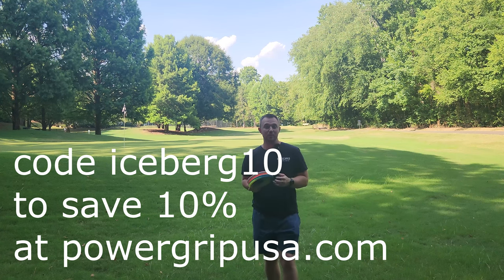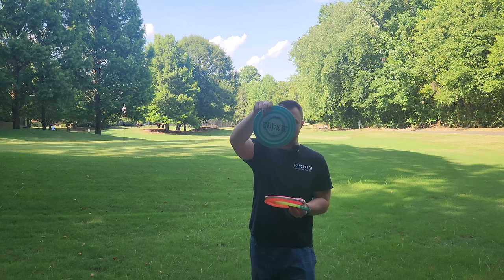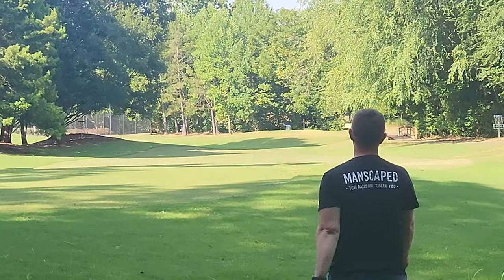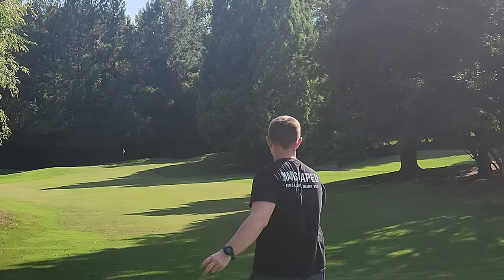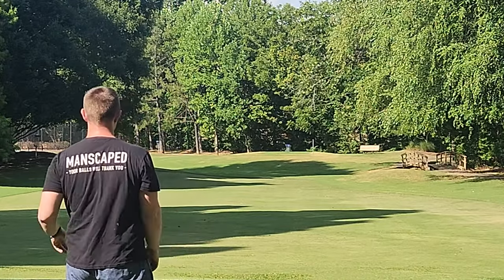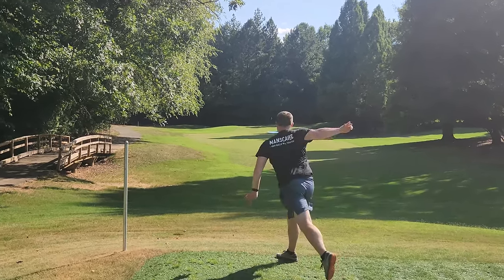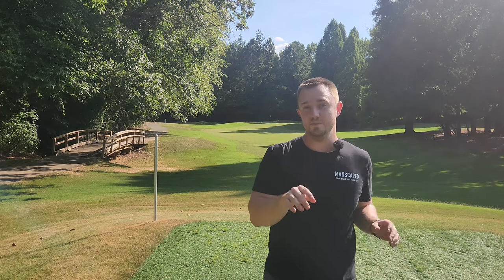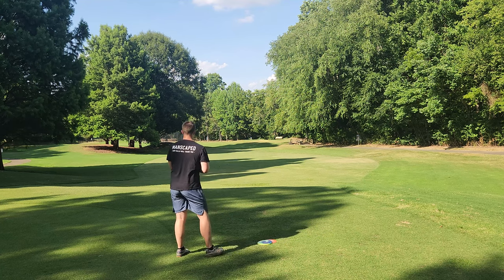Clash Discs Tone Cookie! Flight Test + Teebird Comparison